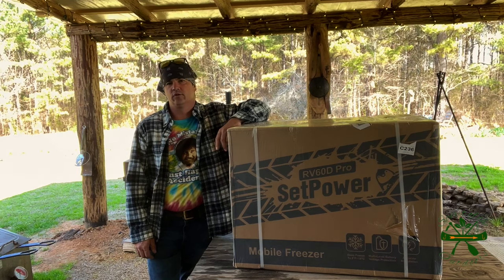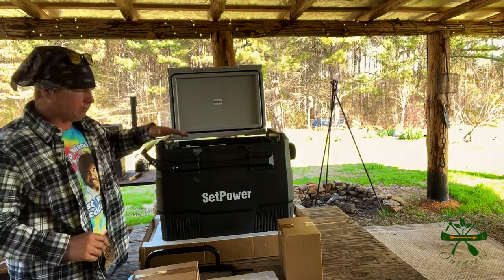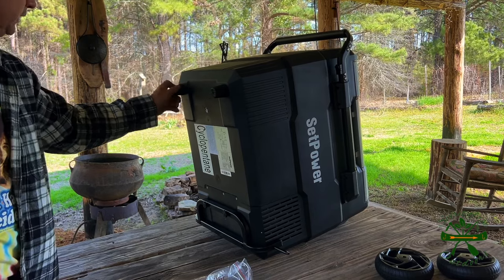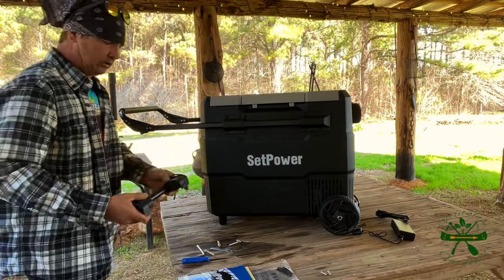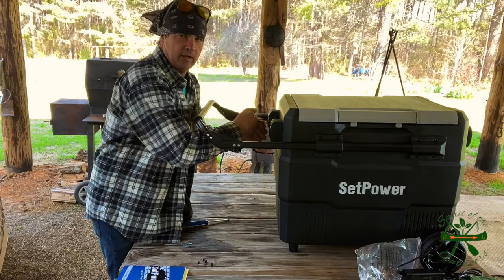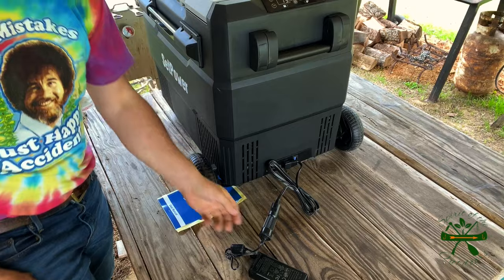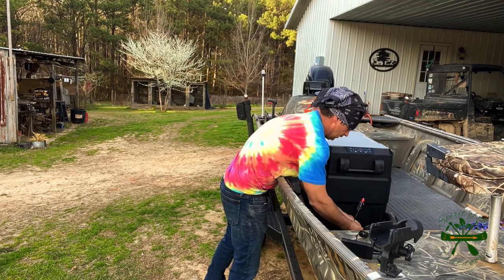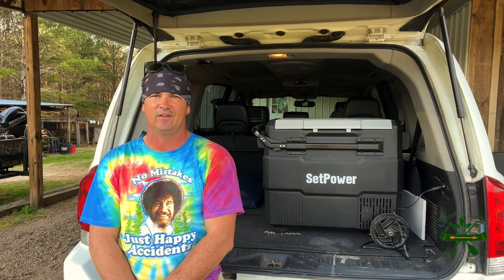SetPower Freezer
I am reviewing a freezer/refrigerator for setpower.